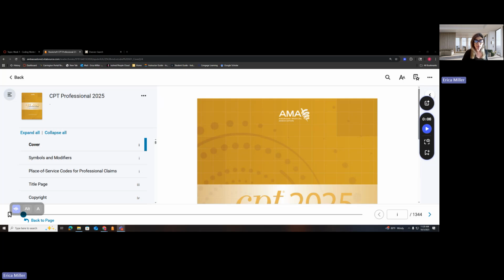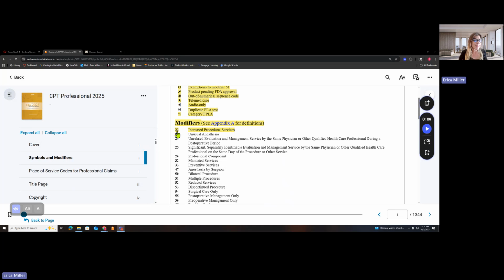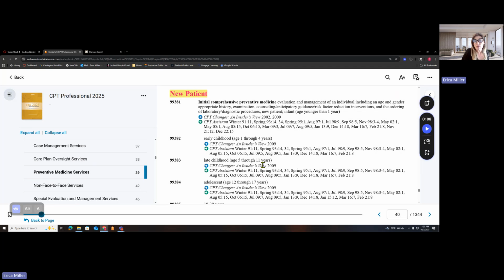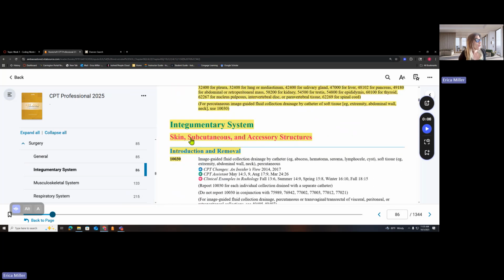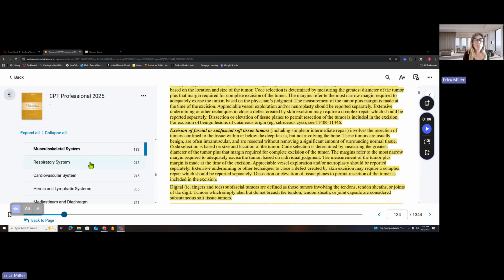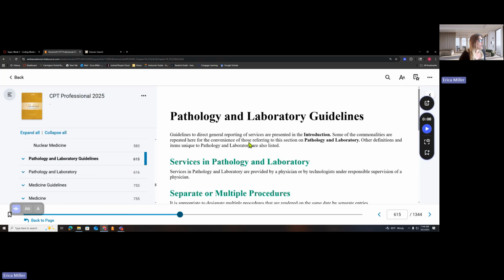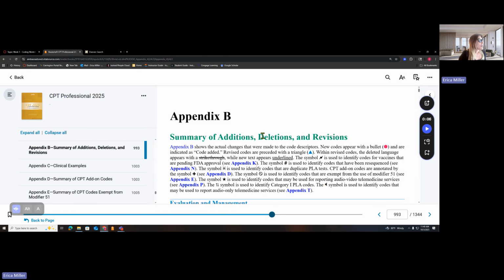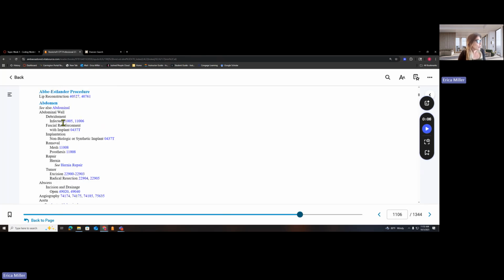CPT Digital E-book Walkthough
Welcome, this video is designed for new medical billing & coding students, or anyone learning how to navigate the digital CPT codebook.

Key Points Covered:
What CPT codes are and why they matter in coding & billing

Quick overview of main sections (E/M, Surgery, Medicine, etc.)

How to read symbols, notations, and guidelines

Tips for navigating the index and tabular list faster